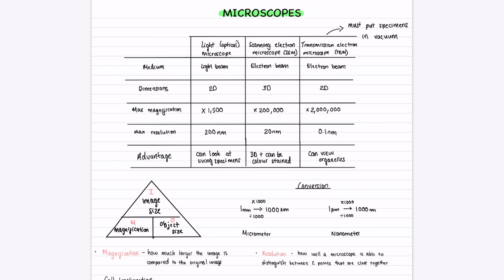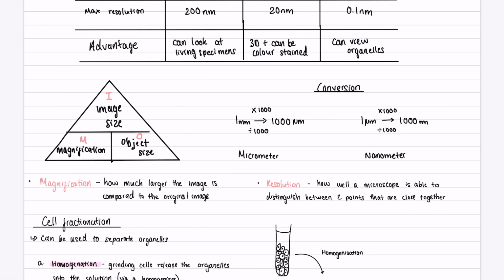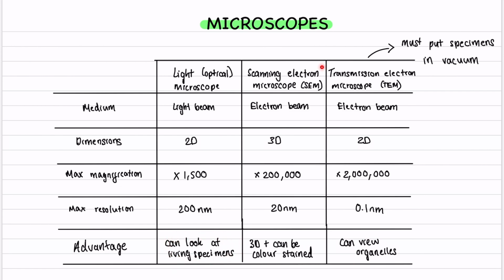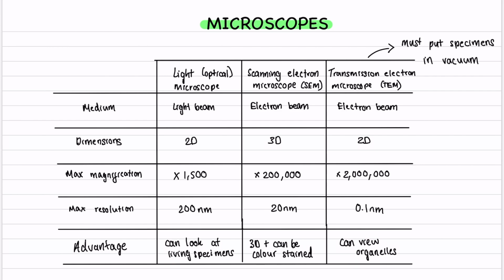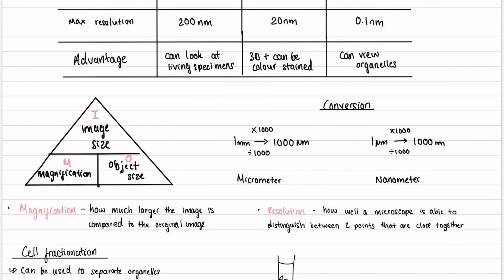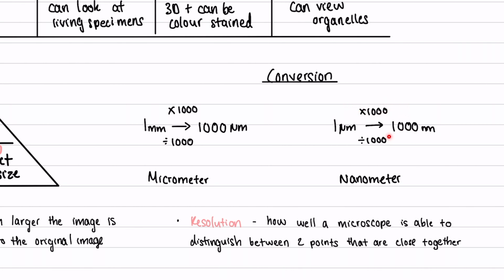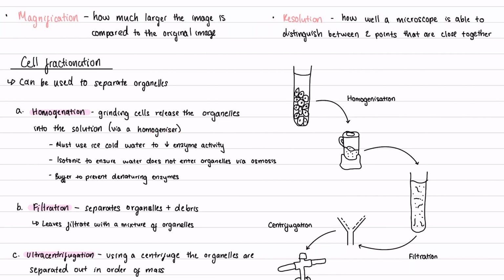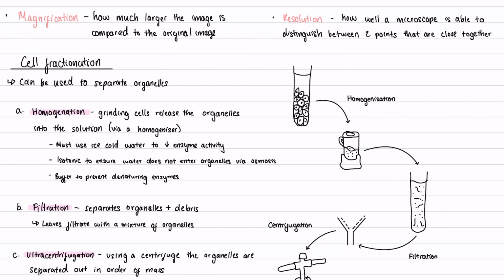A-Level Biology - Microscopes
In this video I will be going over the cell structure topic in A-level Biology. I will be going through microscopes in this video.

Content
00:00 Introduction
00:26 Types of microscopes
02:52 Calculation questions
03:44 Cell fractionation